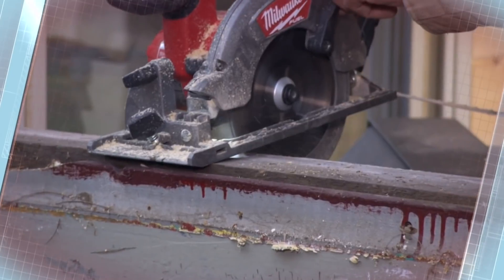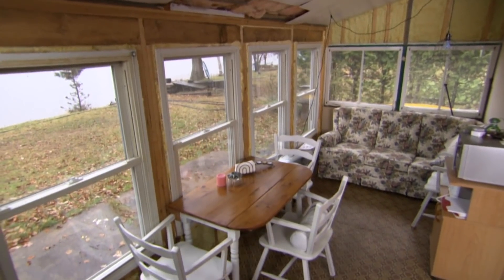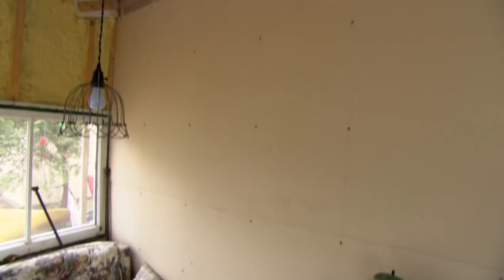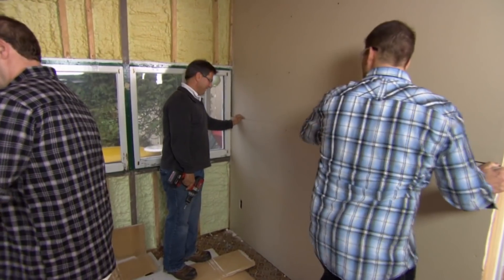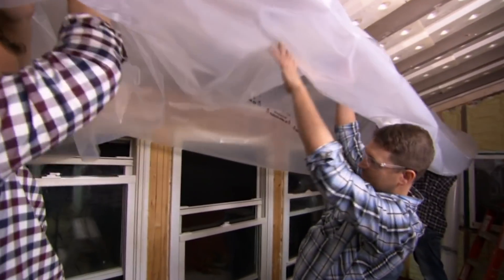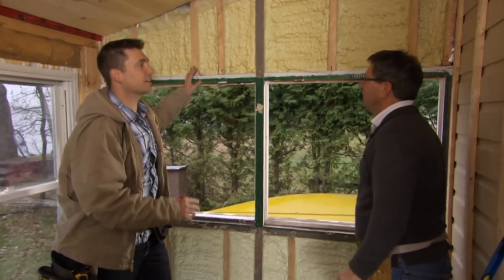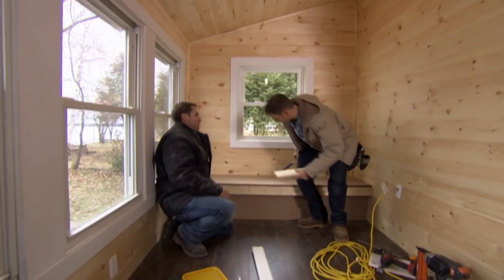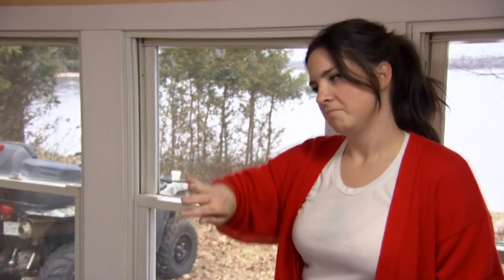How To Fix a Dodgy DIY Sunroom Renovation | Reno My Reno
Reno My Reno dives into the world of property renovation projects gone wrong. In each episode Dave Depencier and his team right all of the wrongs and teach the culprit behind the reno project how to do things properly.

From: RENO MY RENO S1 E1